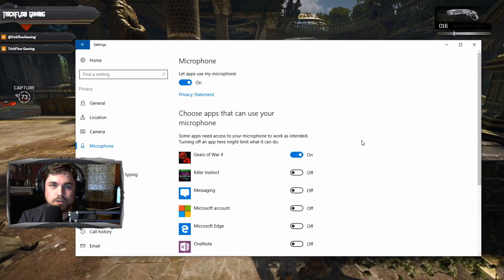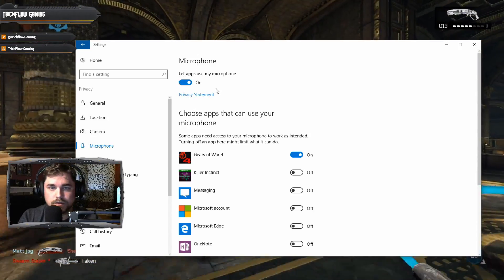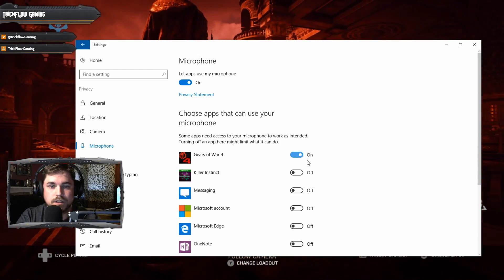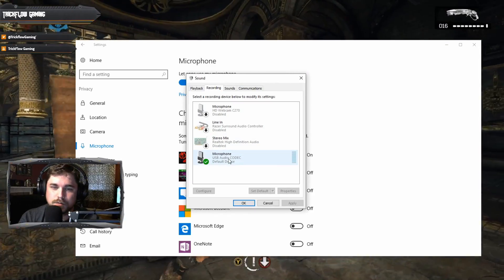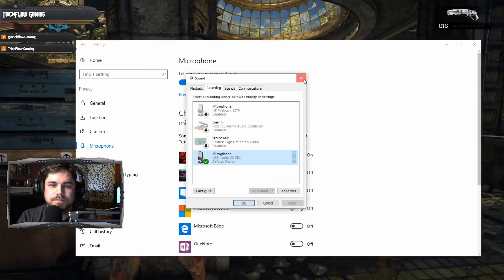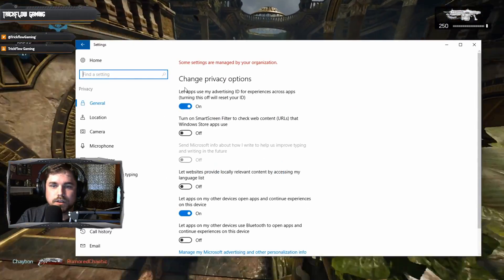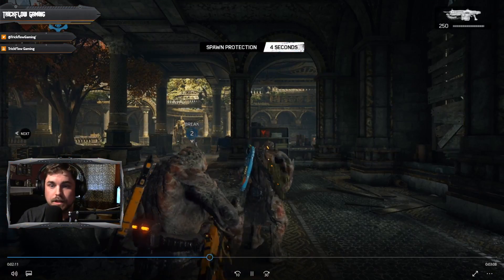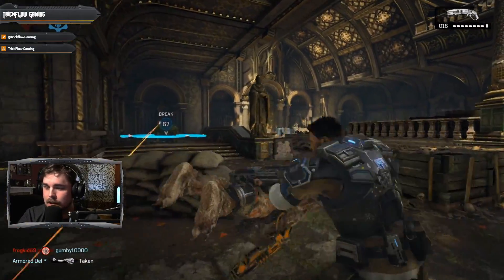HOW TO FIX VOICE CHAT ON WIDOWS 10 FOR GEARS OF WAR 4!!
This is the method I used to fix the voice chat on windows 10 in gears 4!!

Thx to MotionDen.com for the awesome intro!!